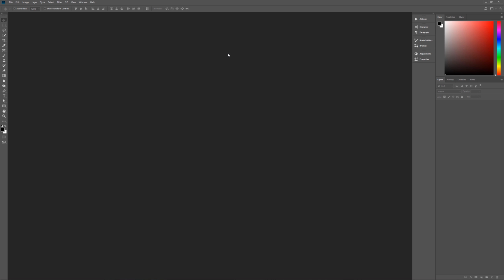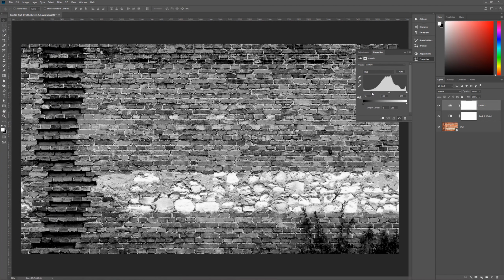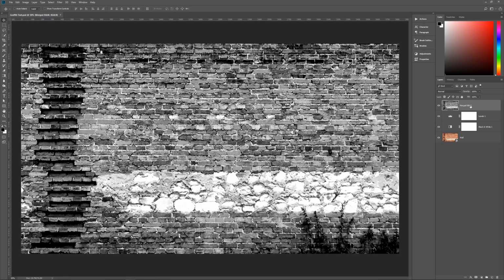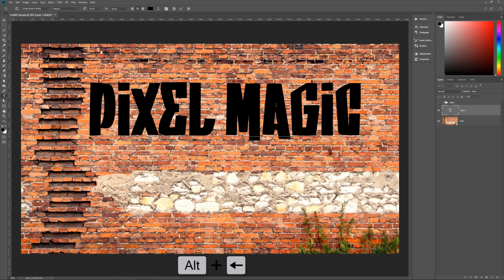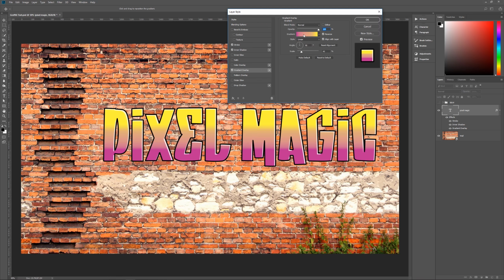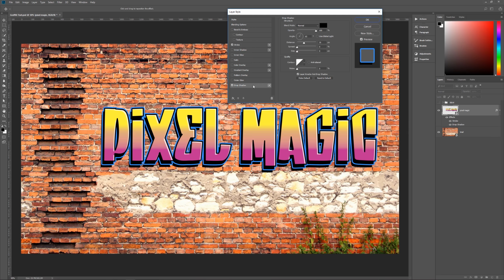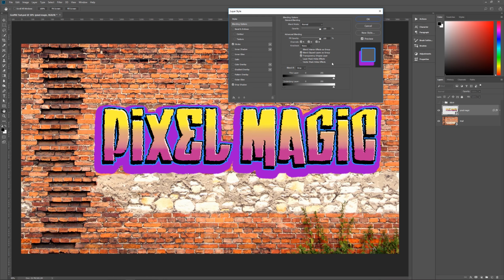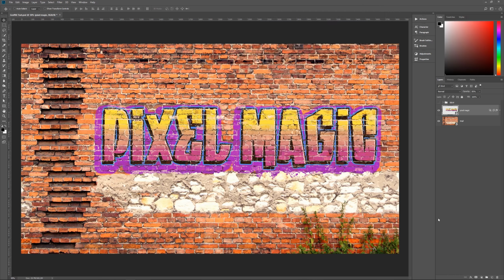Aged Graffiti Text Effect - Photoshop Tutorial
In this Photoshop CC 2018 tutorial we'll learn how to create an aged (or weathered) graffiti text effect using a displacement map and the "Blend If" sliders found under the layer styles blending options.

►RESOURCE LINKS◄